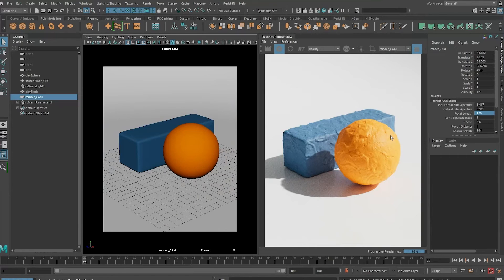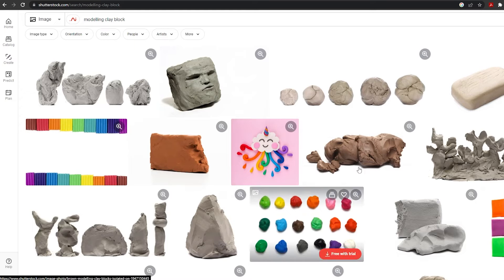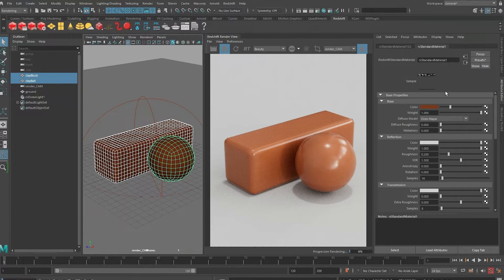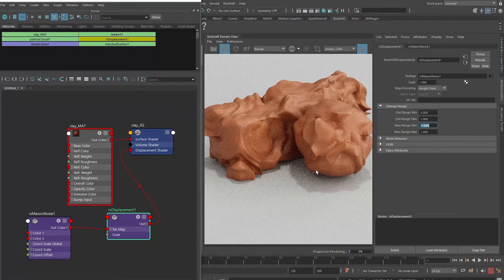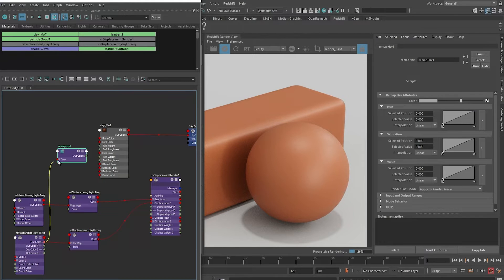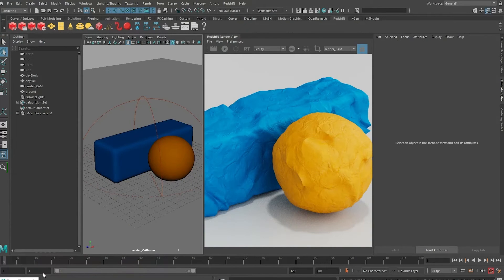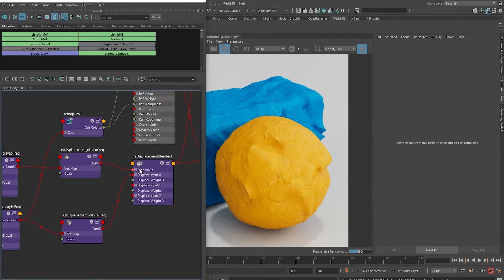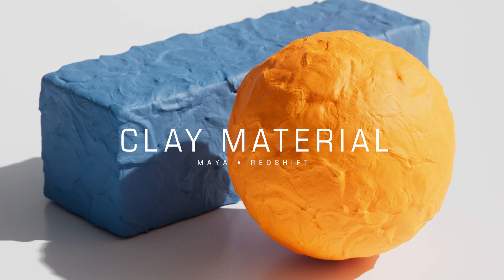Create a Clay Look Procedurally (Maya + Redshift)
A short step-by-step tutorial on how to create a procedural clay material using Maya and Redshift. These principles can be used for any 3D software and any modern renderers like Arnold, Octane, Cycles, V-Ray etc.

== Why the Clay Material? ==
Clay stopmotion is a traditional animation technique where individual frames are captured after hand-sculpting a piece of clay. The process is time-consuming, but it results in a unique and charming look that has been popular in animation for many decades.

To achieve the look of clay in CGI, we can create digital materials that mimic the properties of clay, such as its texture, translucency, and the way it reacts to light.

By using 3D modeling software and simulation tools, we can create digital clay characters and environments that look and move like their real-world counterparts.

By combining the flexibility of CGI with the organic quality of clay stopmotion, artists can create animation that has the charm and personality of traditional animation techniques, with the benefits of digital production.